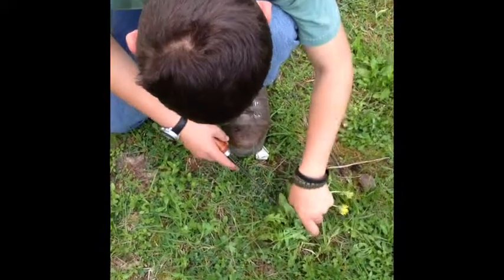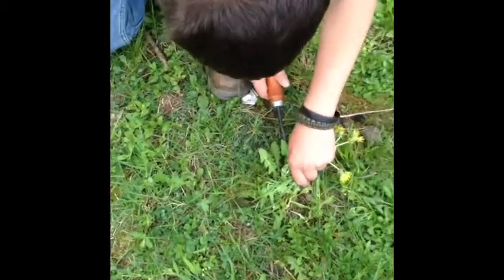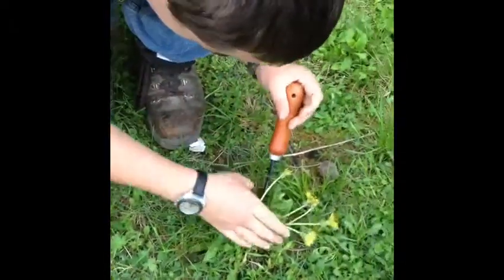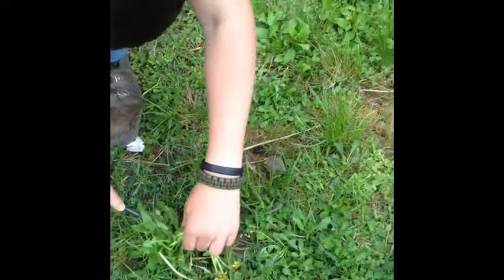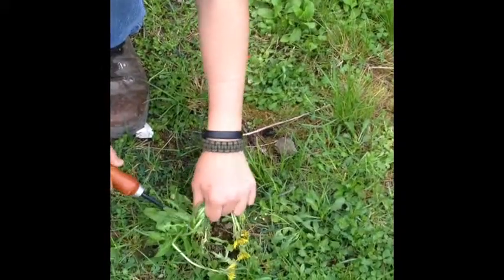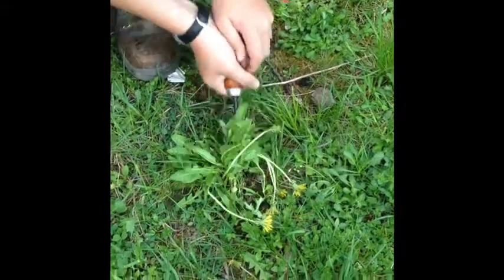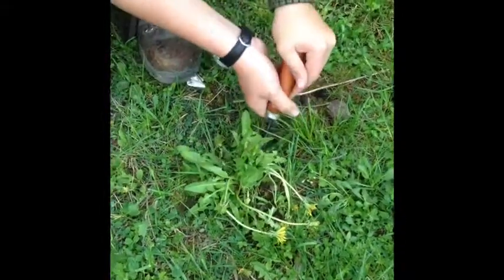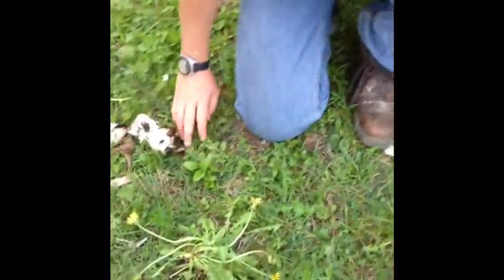MWJ - How to harvest dandelion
Mountain Woman Journals, Tammy Trayer takes you into the backyard to forage some very useful dandelion for her dinner.